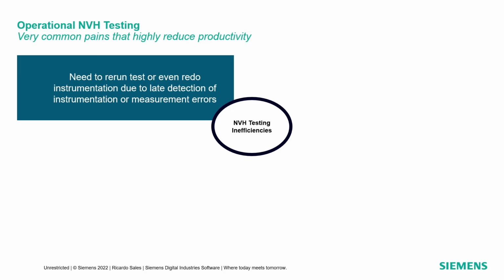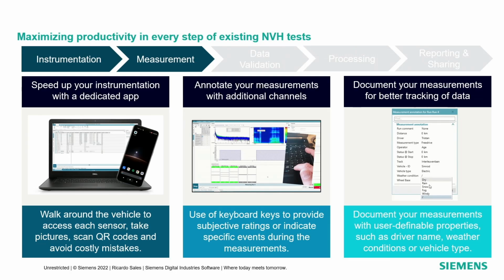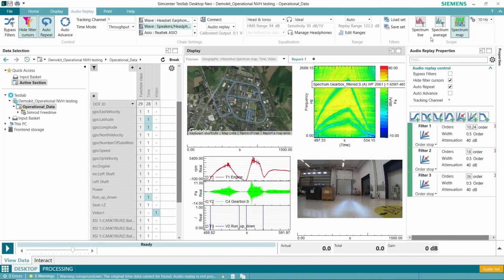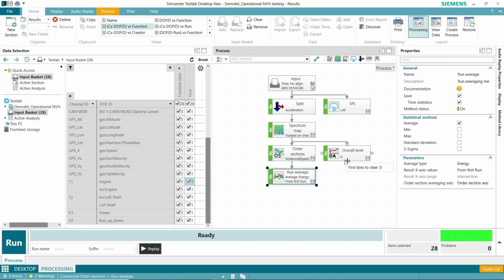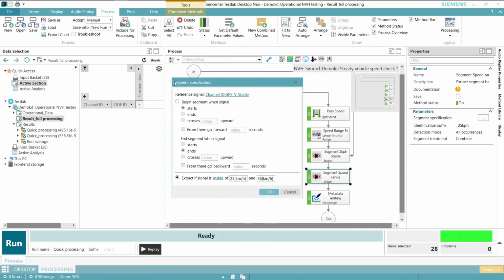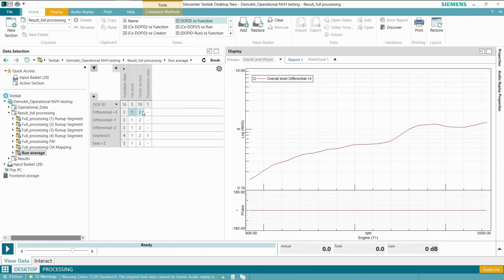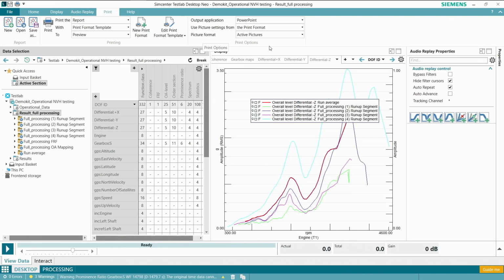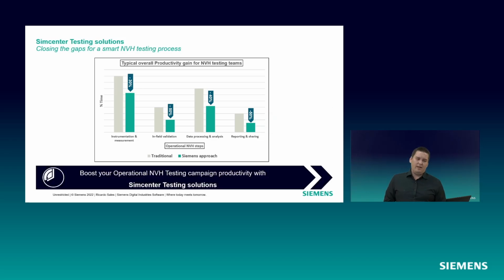Operational NVH Testing - Simcenter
This shows you the steps to execute an efficient Operational NVH Testing using the Simcenter Testlab Neo.

It's based on real measurements made on the SimRod vehicle.

The data consists of around 25 minutes of operational measurements (free drive) on the SimRod, our electric vehicle demonstrator.

The goal is showing you how we acquire, validate, process and report operational NVH testing data with our Simcenter Testlab Neo software.